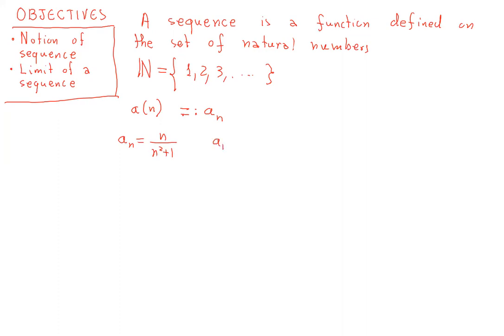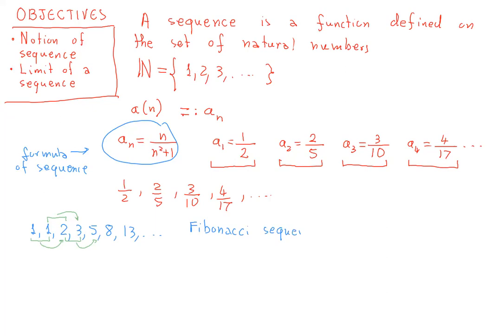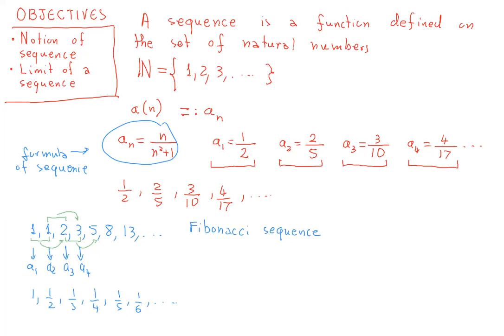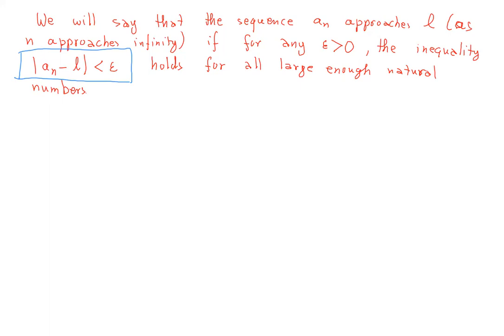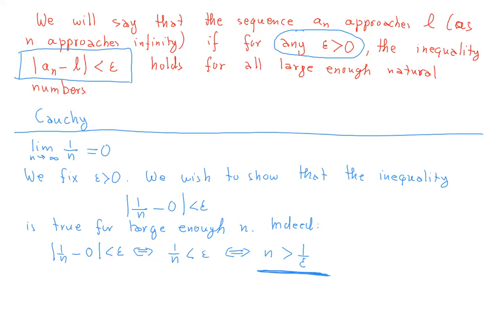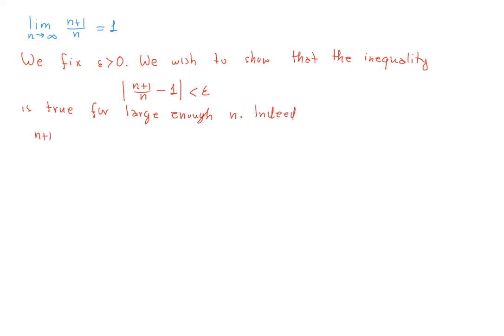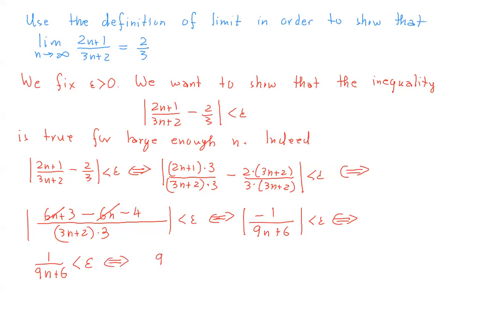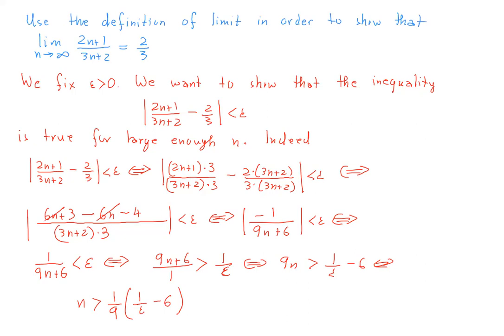Calculus for Life Sciences - Lecture13: Sequences And Their Limits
In this lecture we introduce sequences and the rigorous definition of limit of a sequence.